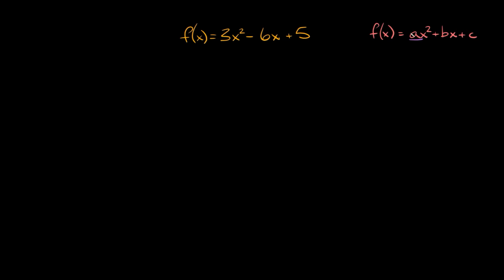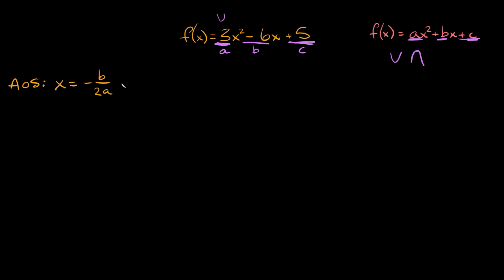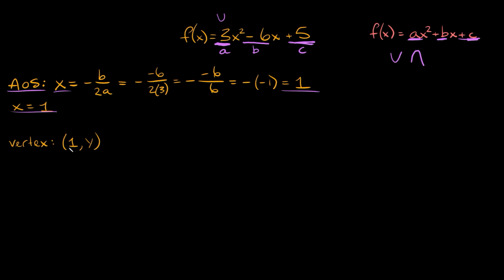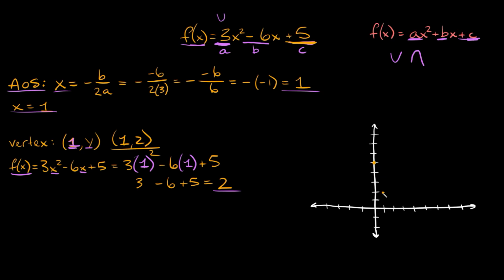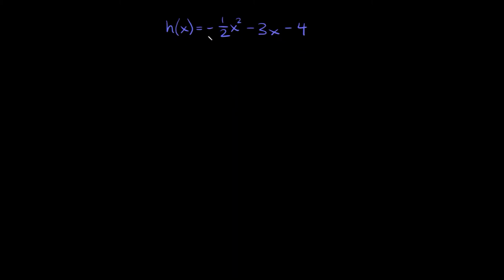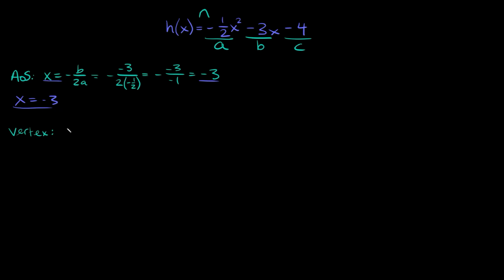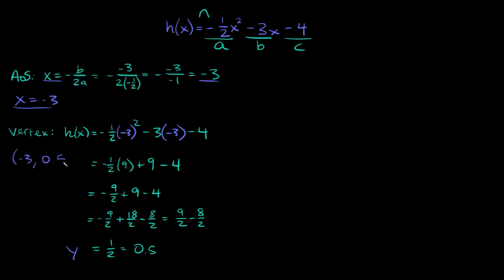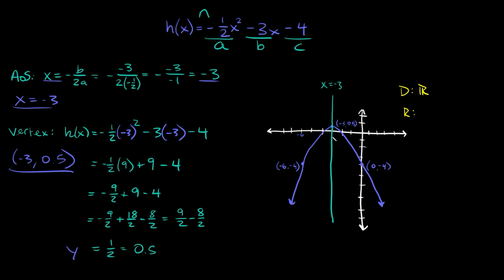Graphing Quadratic Functions in Standard Form | Parabolas | Eat Pi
In this video, I teach you how to graph quadratic functions in standard form which is f(x)=ax^2+bx+c
These graphs create parabolas so I show you how to find the vertex, axis of symmetry, domain, and range.